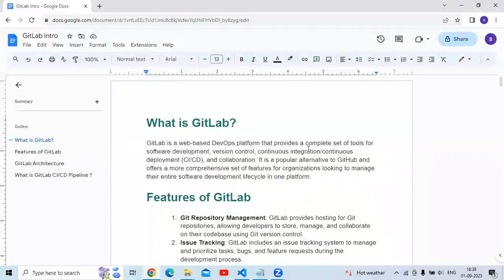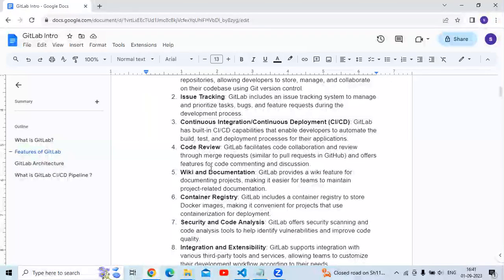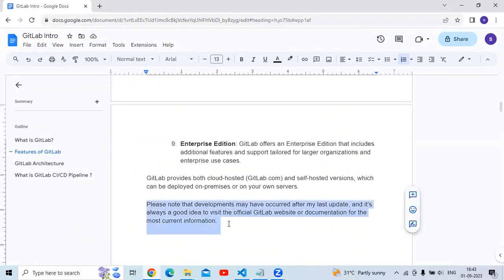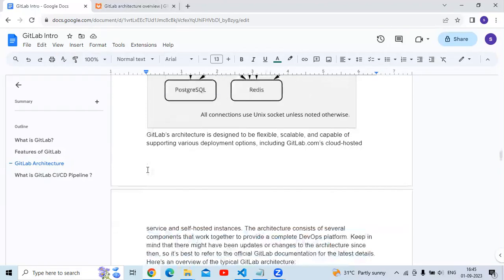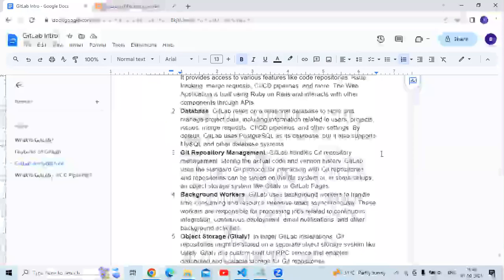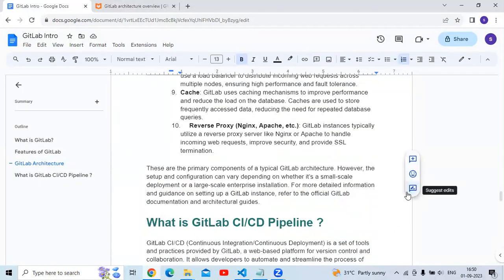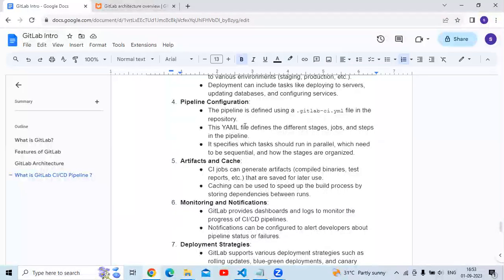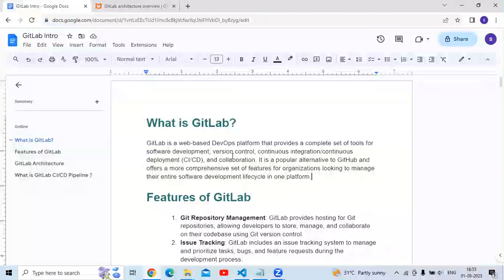What is GitLab | Features of GitLab | GitLab Architecture | What is GitLab CI CD Pipeline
In this Video we are going to cover What is GitLab | Features of GitLab | GitLab Architecture | What is GitLab CI CD Pipeline | GitLab Tutorial
0:00 What is GitLab
3:00 Featues of GitLab
6:00 GitLab Architecure
10:00 What is GitLab CI CD Pipeline